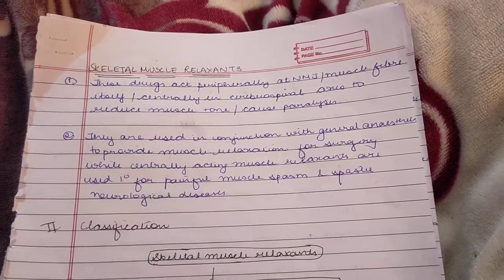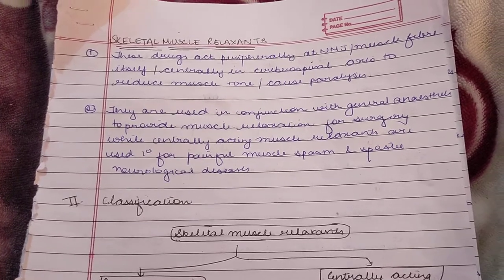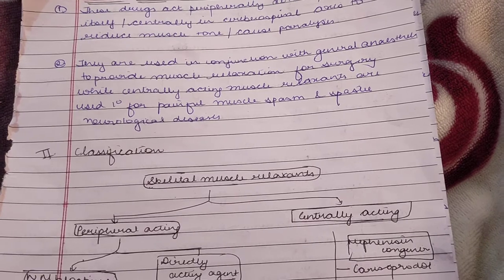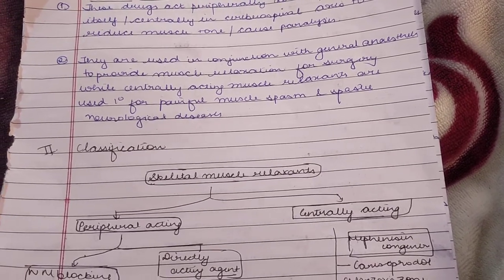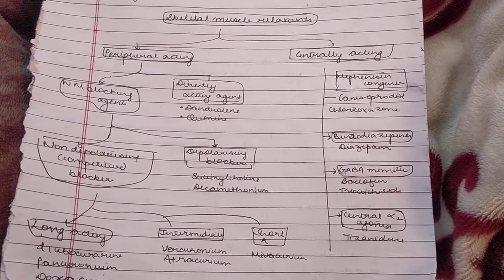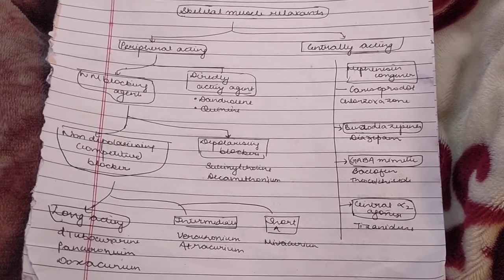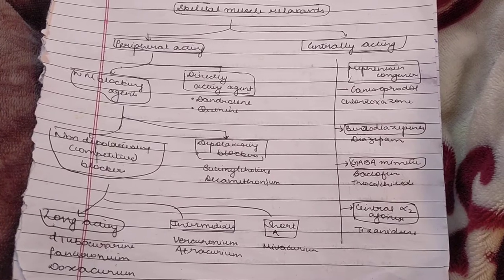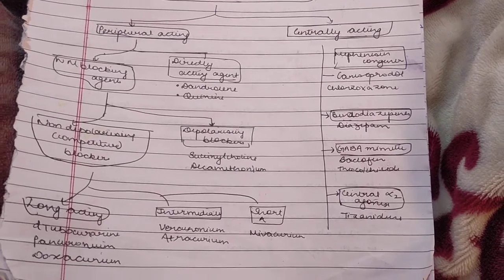Skeletal Muscle Relaxants Introduction and Classification